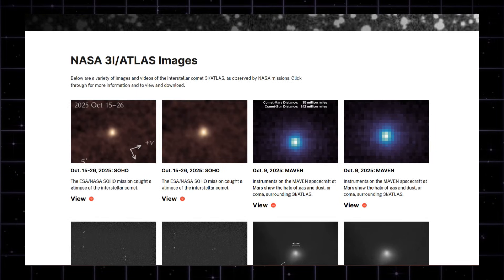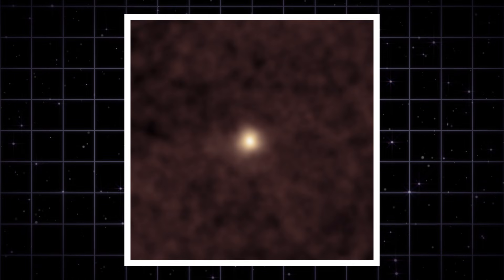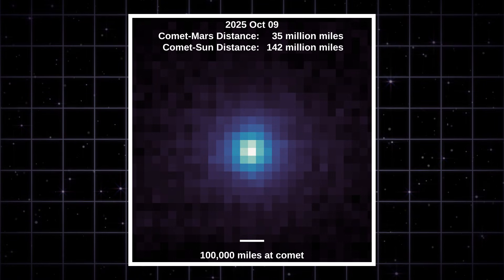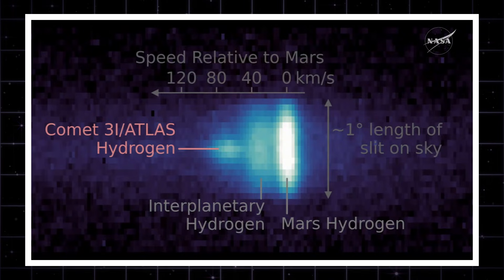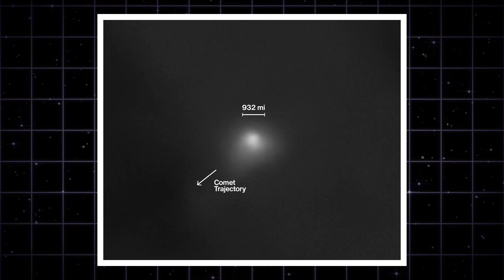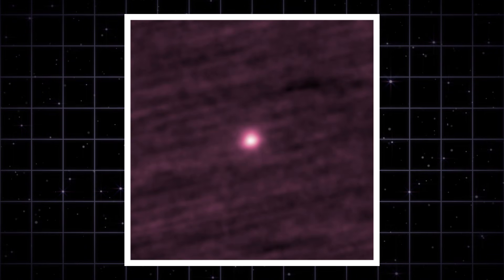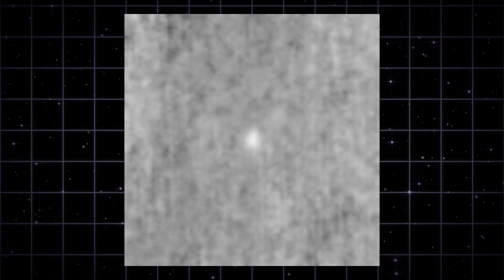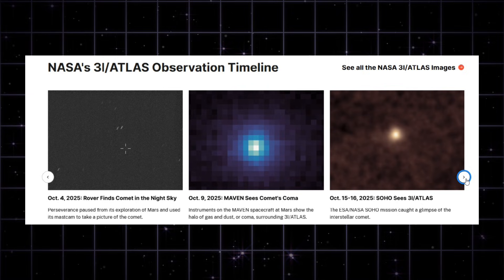3I/ATLAS: NASA’s New Images Are Finally Here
NASA has finally released the full set of new 3I/ATLAS images — and this is our clearest look yet at an object from another star system.
For the first time, we’re seeing 3I/ATLAS captured by spacecraft all across the Solar System: Psyche, Lucy, MAVEN, Perseverance, MRO HiRISE, SOHO, STEREO, PUNCH, and more. Each image reveals a different piece of this interstellar comet’s structure, chemistry, and behavior.

These early releases confirm what scientists suspected:
3I/ATLAS is natural — but it’s not ordinary.
Its CO₂ levels, dust behavior, and hydrogen halo don’t match typical Solar System comets, and some features are still being investigated.

More refined processing and spectroscopy are coming over the next few days.
If anything unusual shows up, we’ll see it in the next wave of data.

More updates coming as the analysis unfolds.

📚 Sources:
• NASA 3I/ATLAS Full Image Gallery
• Psyche, Lucy, MAVEN, MRO HiRISE, Perseverance, SOHO, STEREO, PUNCH mission releases

What do you think these images reveal?